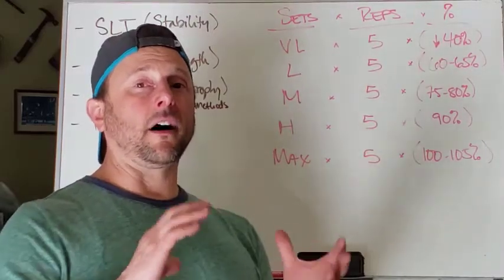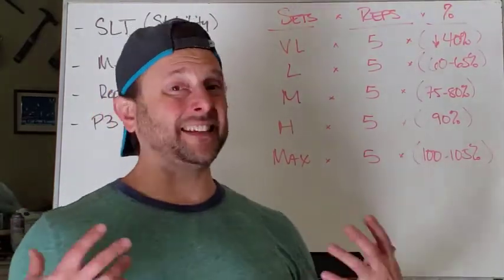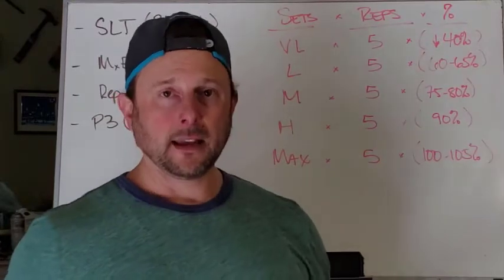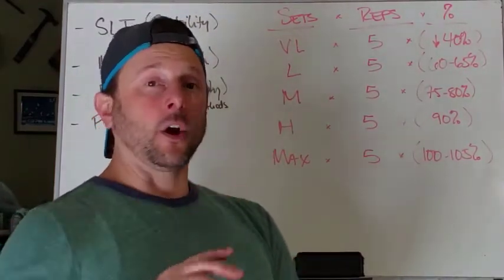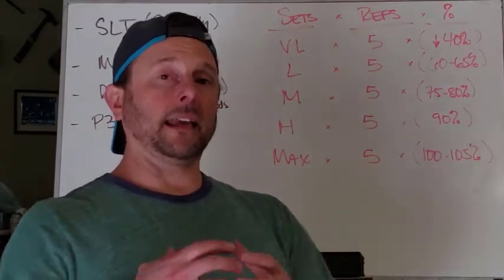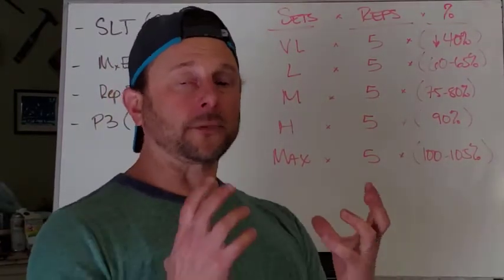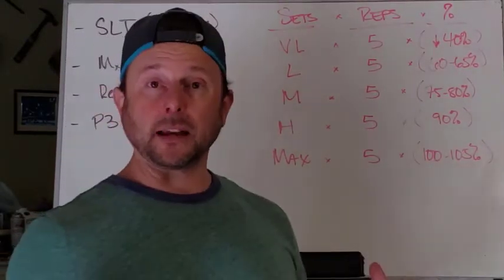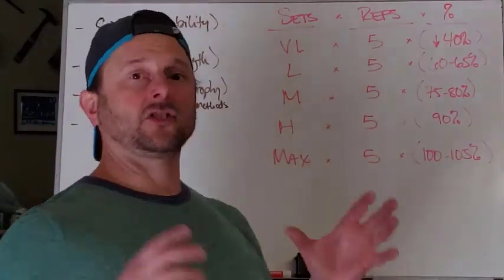5 x 5 Workout For Men Over 40 | Kevin Yates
5 X 5 WORKOUT FOR MEN OVER 40 | KEVIN YATES

Battle-tested training to unlock unstoppable strength, health and performance while bulletproofing your body against nagging aches, pains and injury